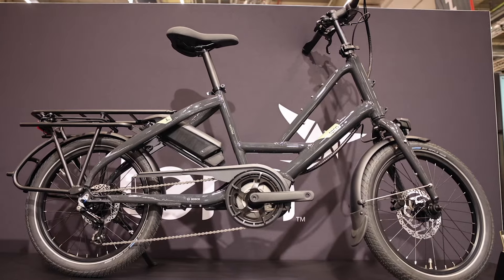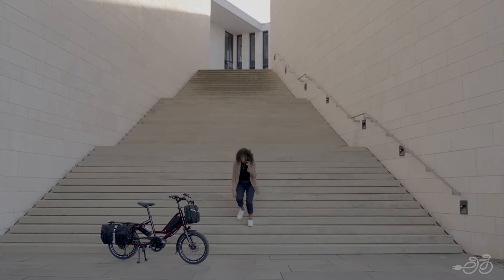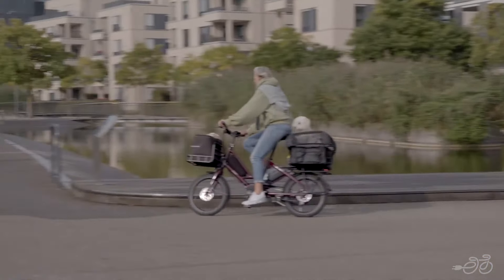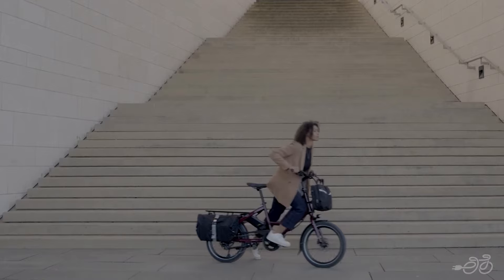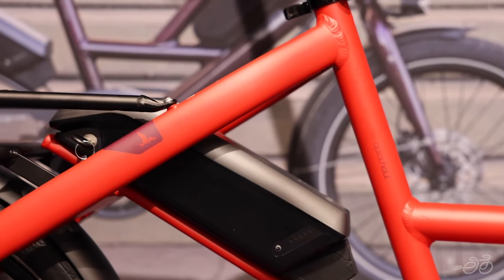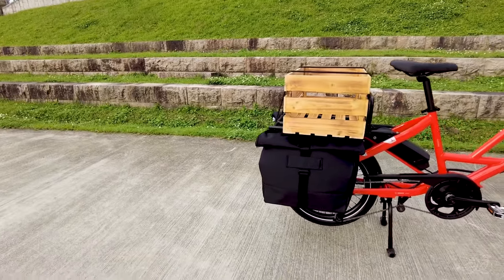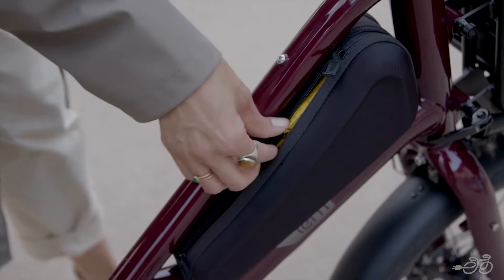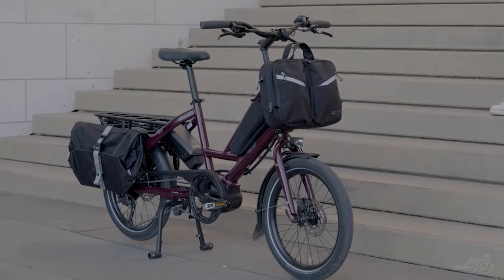Tern Quick Haul | eBike Overview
The Tern Quick Haul is a versatile compact ebike that can handle any job you throw at it. With its flat fold and vertical parking, it stores easily, making it the perfect bike for everyday use.

It fits a wide range of riders with heights from 5’3”-6’5” and an updated frame geometry that includes a slacker seat tube angle and higher handlebars. The step-thru frame makes it easy to get on and off the bike, while the geometry allows you to place your feet on the ground at stops, making it easier to start and stop with heavy loads.

The bike's extra-long rear rack has a load capacity of 110 Lbs, making it easy to carry up to one child. There are plenty of accessory configurations to choose from depending on the size and needs of your passenger, such as the Captain’s chair, Children’s seats, and rain covers.

Other accessories like dog carriers, cargo trays, panniers, and front racks provide even more possibilities. You can choose between the regular speed at 20 mph or high speed at 28mph, giving you the option to get where you need to go quickly.